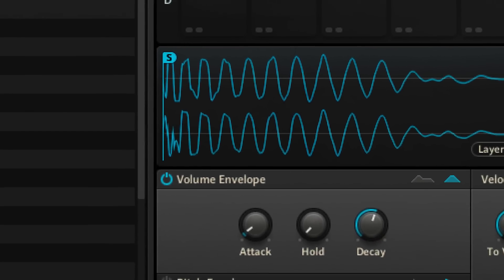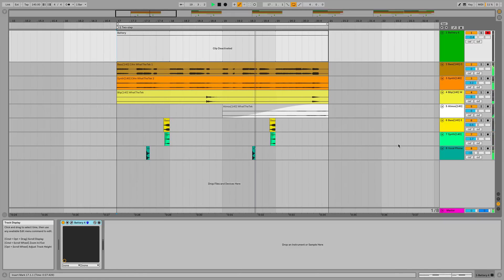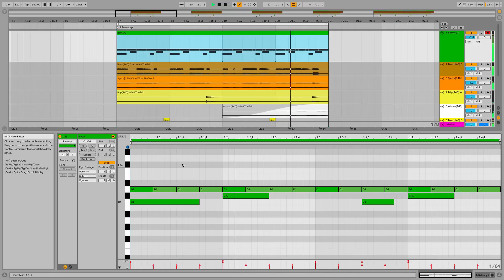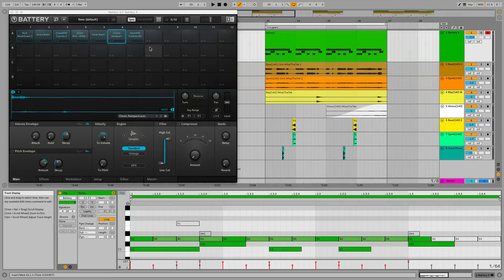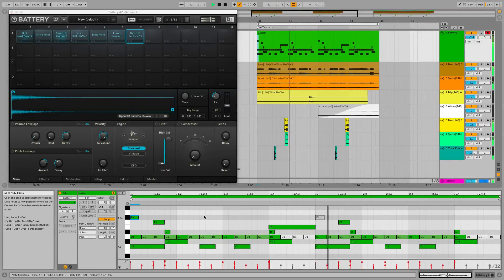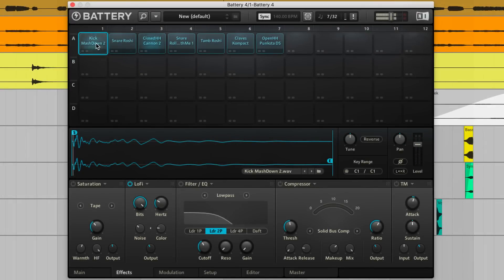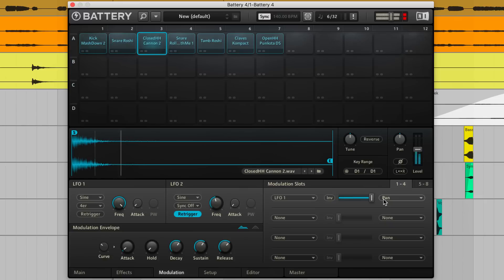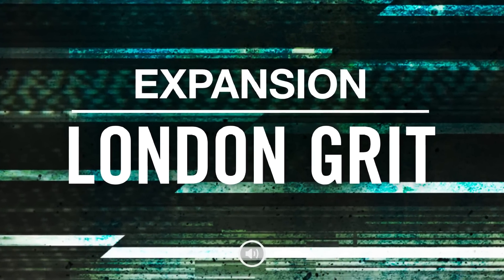How to: make grime beats with BATTERY | Native Instruments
To show you how to build pro-quality UK grime beats in your DAW, Native Instruments product expert Joe Rossitter uses BATTERY drum samples from the LONDON GRIT Expansion. Discover how to put together a hard-hitting 140bpm grime drum track from scratch, using techniques such as syncopation, arrangement and processing.